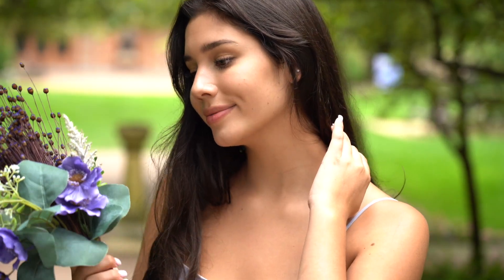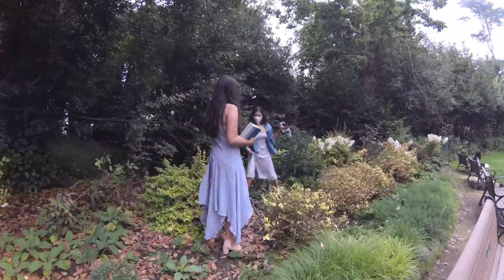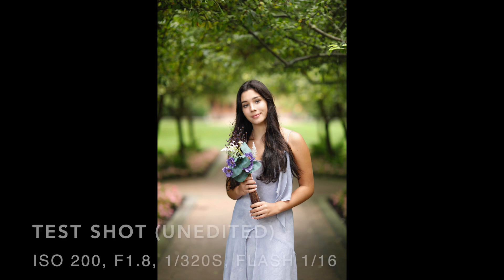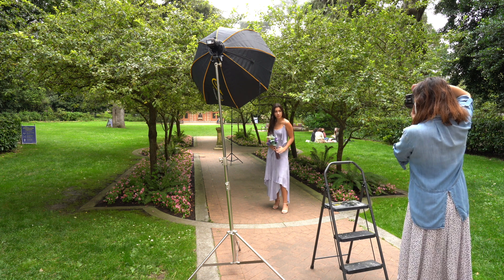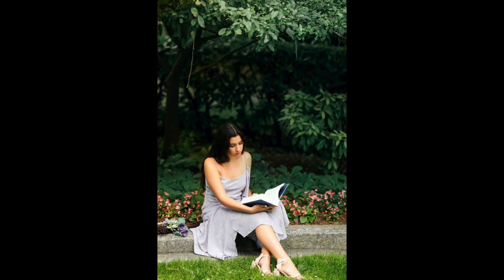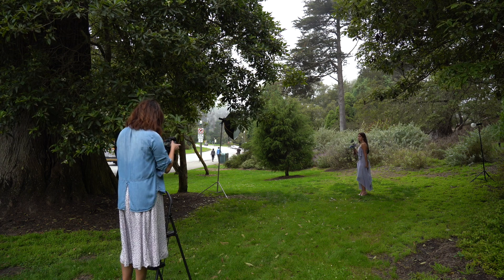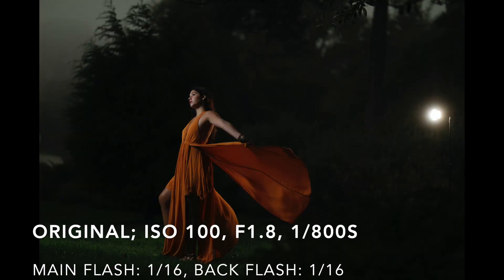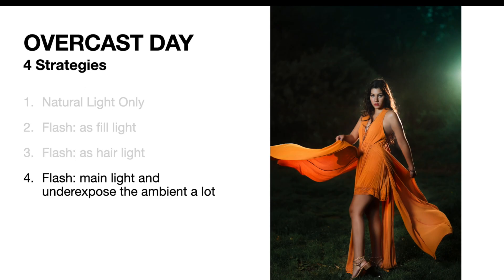4 Light Strategies that I use to shoot Portrait in an Overcast Day.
4 Light Strategies that I use to shoot Portrait in an Overcast Day.

My previous tutorials were all shot in sunny days. I hope you enjoyed watching how I used a flash to balance the ambient and the subject exposures!

Using a flash for different goals in a sunny day, check out my previous tutorial:
Natural Light vs Off-camera Flash:

In an overcast day, the concept is similar. However, unlike sunny days, the background and the subject usually have the same ambient exposure because the natural light quality is even and soft. This means when I expose for the subject, the background is also properly exposed. Being aware of this fact is very important when you shoot portrait in an overcast day.

The 4 Strategies:

1) Natural Light (00:28)
-The subject and the background normally have the same ambient exposure in an overcast day, this means when I expose for the subject, the background can also be properly exposed.
-However, in a sunny day, the subject and the background do not have the same ambient exposure, that's why a flash is needed to balance the ambient and the subject exposures. Alternatively, look for an open shade.
-Always ask yourself: where is the light direction, intensity and quality (soft vs hard)?
-3 light patterns created when the light is coming from one side: Split, broad and short lighting. Rembrandt is usually seen in a sunny day.
-Split lighting: half of the subject face is lit, and the other half is in the shadow
-Broad lighting: the broad side of the face is lit (the broad side = the side of the face that is close to the camera); great for someone with a slim face, not good for someone with a fat/ round/ big face.
-Short lighting: the short side of the face is lit (the short side = the side of the face that is farthest from the camera), great for most face feature (that's how I make a round face look smaller!)

2. Flash: as fill light (2:43)
-As usual, I expose for the ambient light before turning on the flash.
-Since the background and the subject have the same ambient exposure, the subject is also properly lit when I expose for the background. Adding a flash might be throwing too much light on the subject, but it is a good way to create bigger catchlight in the eyes.

3a. Flash: as the hair light. Example 1 (4:20)
-There were two flashes, one in the front as the fill, and another one at the back as the hair light. I also wanted to mimic the golden hour so I attach a full CTO gel on the back flash.
-In order to make the golden hour realistic, the backlight has to be far away from the subject and also hit the background. It took me two trials to place the backlight correctly.

3b. Flash: as the hair light. Example 2 (5:42)
-There was one flash, and it was the back light (the hair light). This flash illuminated the subject's hair and separated her from the same-color background

4. Flash: as the main light (7:05)
-In an overcast day, I also love to underexpose the ambient exposure by 2-3 stops to create dramatic portraits, just like what I did in the sunny days.
-The background will be all dark when I underexpose the ambient by 2-3 stops in an overcast day, so it is a great idea to have your subject wear a bright-colored outfit.

Summary:
There is no right or wrong in what strategy you use, it is just a matter of personal taste and photography style. Using a flash as the main light does create more visual interest because the photo is not what a human eye normally sees.

✅ Be sure to grab your FREE FLASH CARDS: 4 Steps to Shoot Fast on the Camera's Manual Mode

✅ Photosprouts Photography Workshops* | Instructor-led Workshops in San Francisco
| Equipment provided |
Browse In-Person Workshops:

✅ Christina Szeto Photography
Exquisite Family Photography serving the San Francisco Bay Area

📸Photosprouts Online Classes:

📸 MASTER CLASS | From Natural Light to Off-Camera Flash Portraiture
| Building Your Confidence In On-Location Lighting |